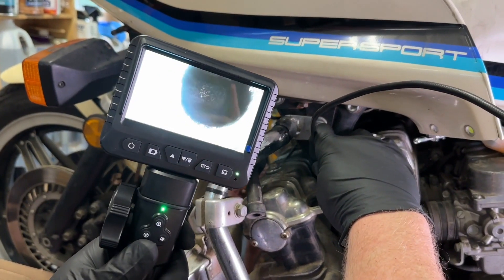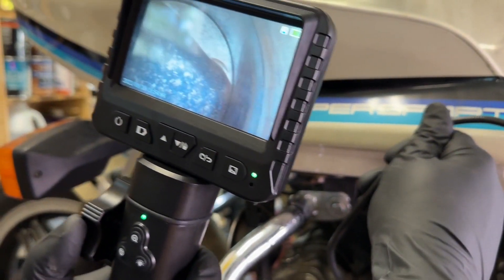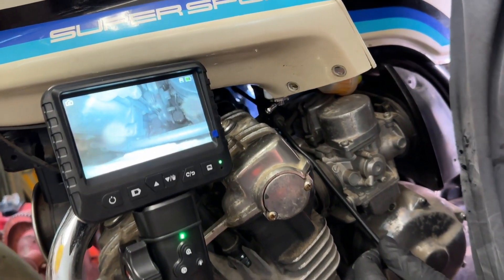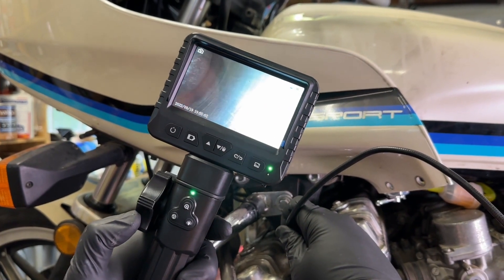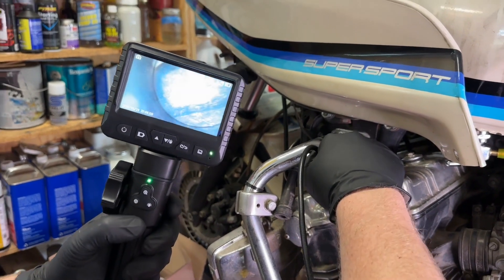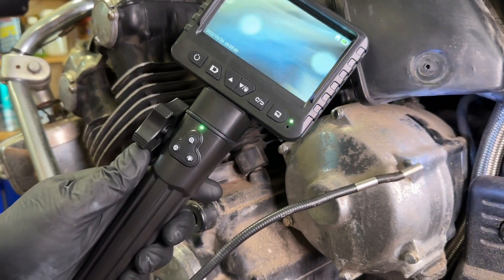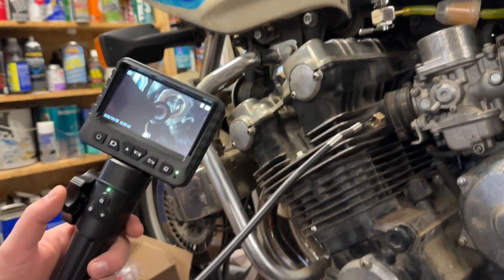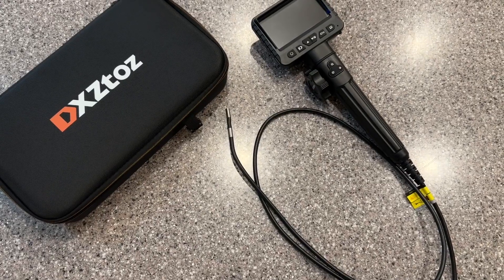DXZtoz Thin Articulating Borescopes | POV | Would you buy it?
Check Our New Website For Amazing Deals!

(Commissionable Links)
【Game Changer - Snake Camera’s Direction can be Controlled】Have you ever struggled to wiggle getting turns / pass obstacles / look back with a non-articulated scope? Now just whirl DXZtoz latest 180°two-way Articulating Borescope camera control wheel can easily done all of them!! Say goodbye to old version.
【6.5mm Ultra Thin Dia】 SAVE TIME & MONEY. The 0.26inch tiny endoscope can easily pass through a spark plug hole to inspect an engine’s combustion chamber. Or just drill a hole on the wall to enter the inside wall for viewing, eliminating the trouble of destroying the wall. This enables identify defects or potential problems in machinery before they cause significant damage or downtime.
【Upgraded Semi-rigid Cable】+ 【25mm Shortest Bending Radius】The 6.5mm small diameter articulating inspection camera achieving semi-rigid cable from flexible cable on the market, which can manipulate and hold the shape for your needs. All these features have AGC430N stand out among other borescopes.
【Cost-Effective】 + 【Reduced Safety Risks】Plug and Play. Industrial-grade videoscope adopts 2nd high-performance CMOS sensor delivering HD detection situation image on true color 4.3’’ IPS screen. A instant solution-provider gadget for automotive and turbine engine, mechanical, electrical, HVAC unit maintenance, etc.
【Useful Accessories】 + 【Portable Case】Comes with hook, magnet tip, side mirror which can be attached to camera tip, it literally turned what would have been a 4 hour job into 15 mins. Rechargeable 3000mAh lithium battery for 4h long working time. Well-pack and easy-carry.